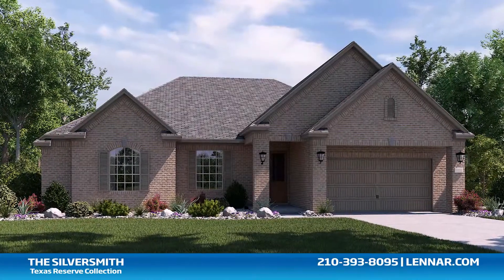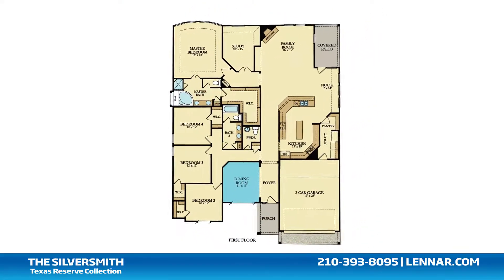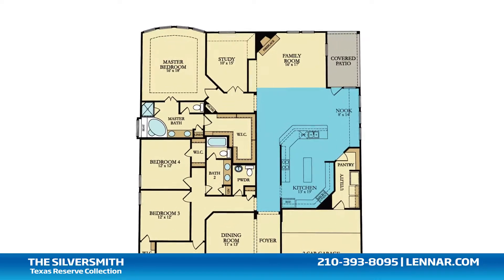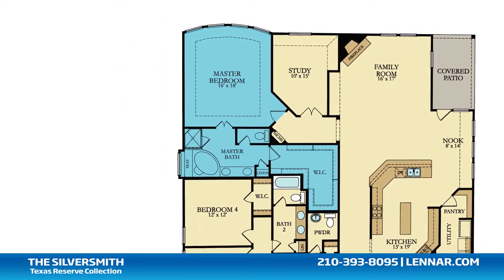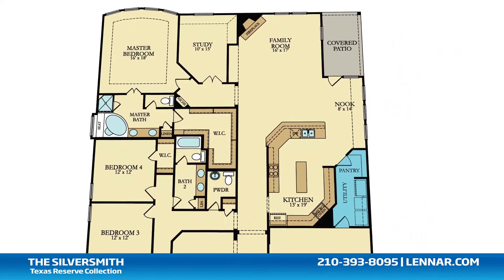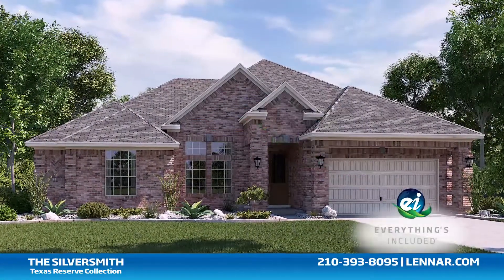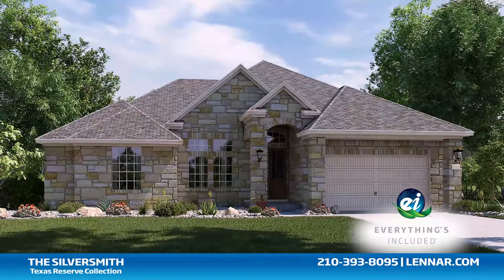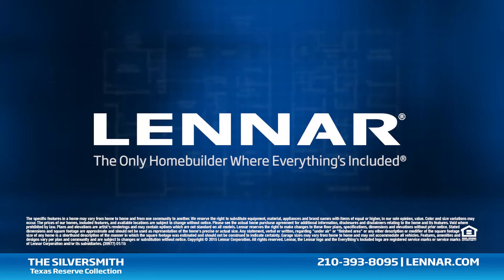The Silversmith - Texas Reserve Collection - Lennar San Antonio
Welcome to The Silversmith floor plan, This beautiful one story home includes; four spacious bedrooms, two full bathrooms and one half bathroom, a formal dining room, a private study a generous family room with a corner fireplace, and a large open kitchen and breakfast nook; all that interact perfectly with the outdoor covered patio. The master suite of the Silversmith includes a private bathroom retreat with separate shower and garden tub, dual vanities and a grand walk-in closet. This incredible new home also features a spacious walk-in pantry and utility room, plenty of extra storage and a 2-car garage. And because Lennar is the only home builder in San Antonio to offer Everything's Included homes, the Silversmith also includes all of the energy features, kitchen appliances and luxury designer upgrades that you have come to expect from Lennar. For more information on this amazing new home or for directions to any of our Premier San Antonio Communities visit